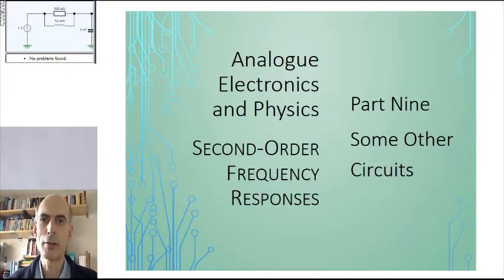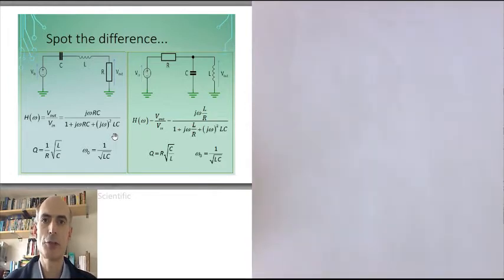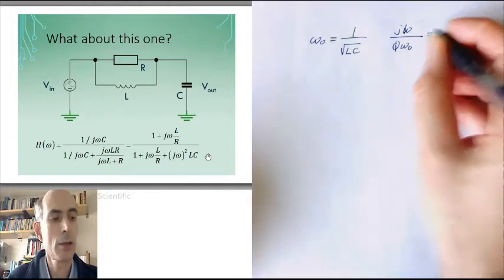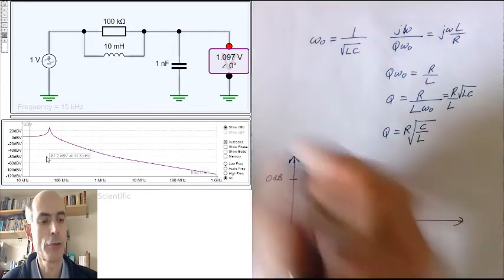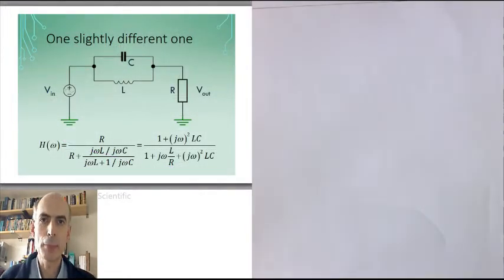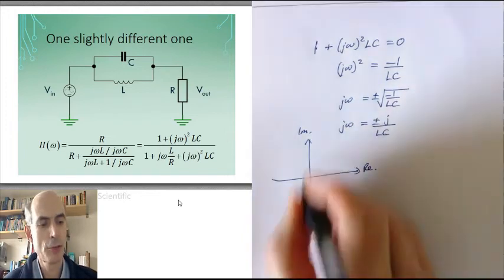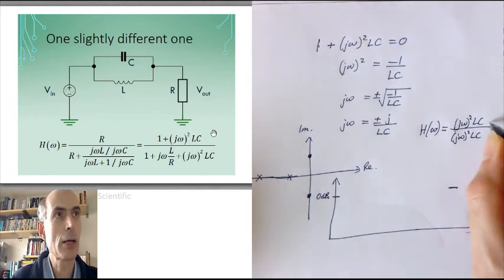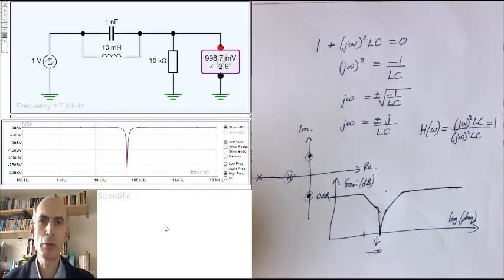Second Order Freq P09 V01 done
Other second-order circuits.  Part nine of a series of nine videos about the frequency-responses of second-order circuits.